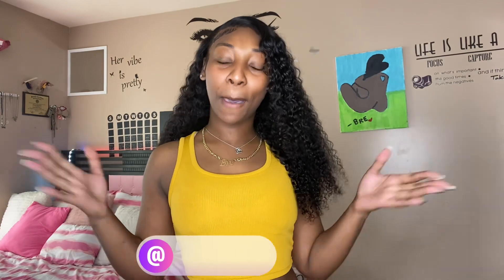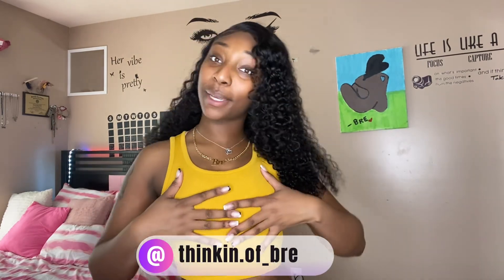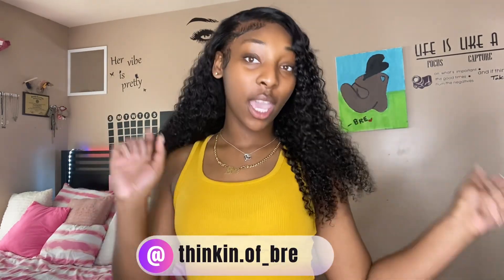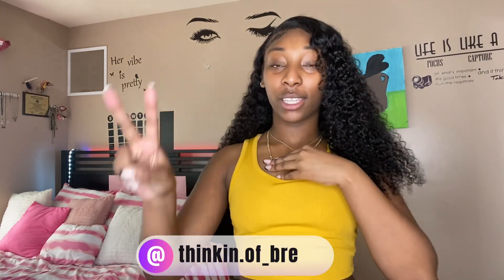Unboxing + Shoe Review ft: hyperoad.ru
hey bougie babes 🤎🤎 now that you’ve enjoyed the video here’s a bit more for us to enjoy together!!

GOALS : by end of 2023
    ⁃    100k instagram
    -    250k on tiktok
don’t be that girl, it’s free on all 3 🥲